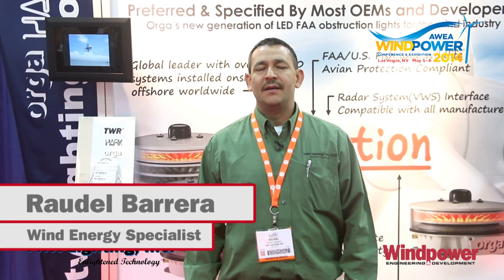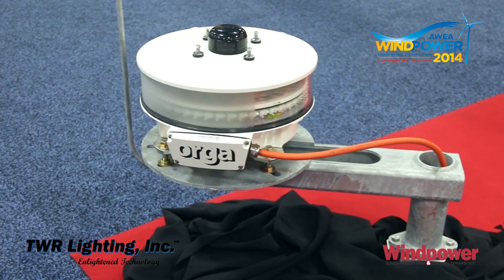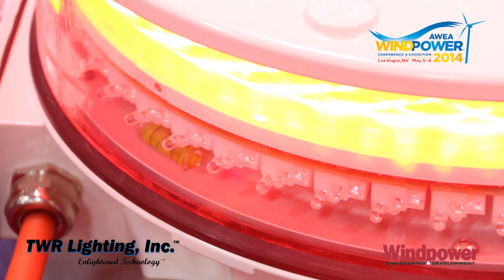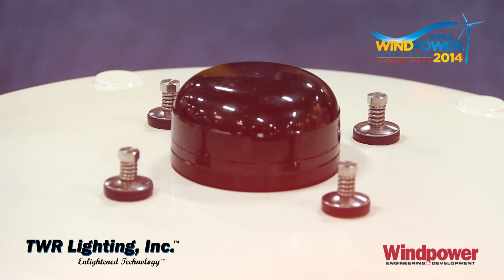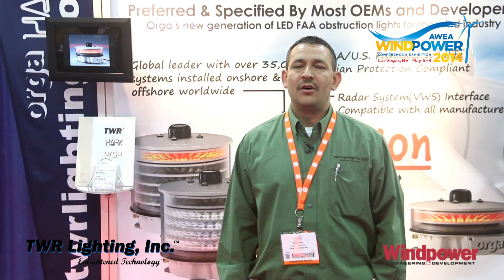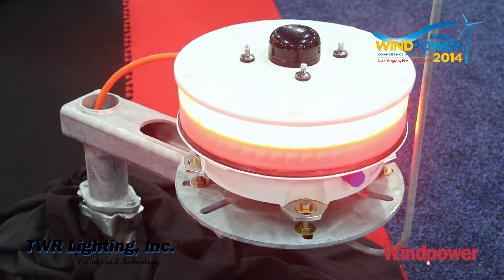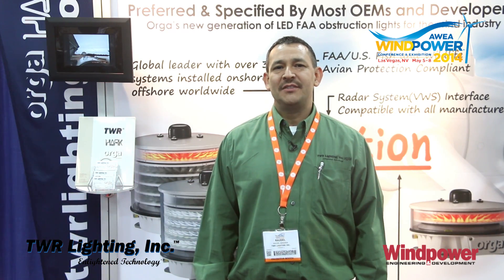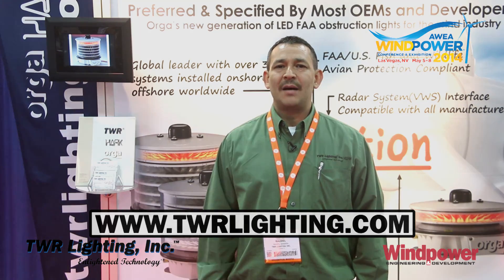Tower lighting made easy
Raudel Barrera, Wind Energy Specialist with TWR Lighting, introduces the company’s latest lighting fixture, the L450-864-GRI Beacon. This product incorporates conventional LEDs and infrared LEDs, making it one of the most reliable fixtures for marking structures for civilian and aviation night vision. The one-cable system offers a “fit and forget,” maintenance-free option that’s easy to install on wind turbines.